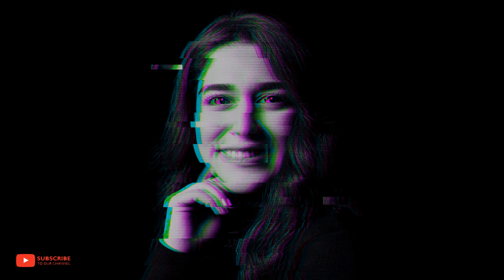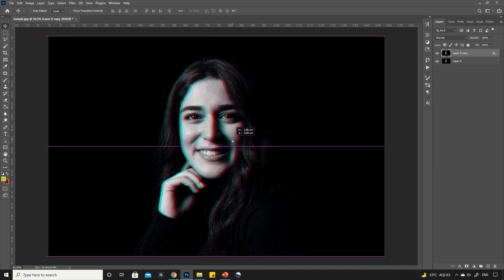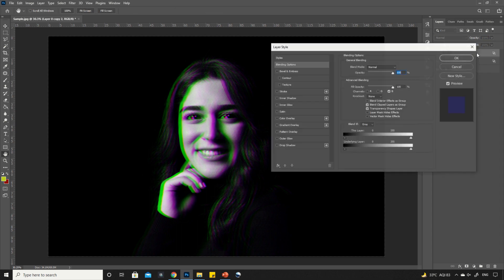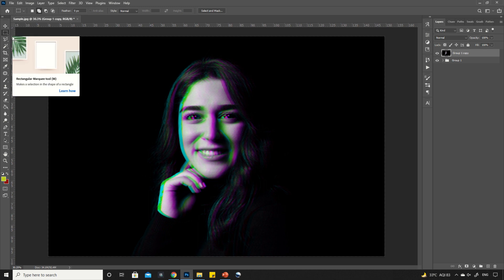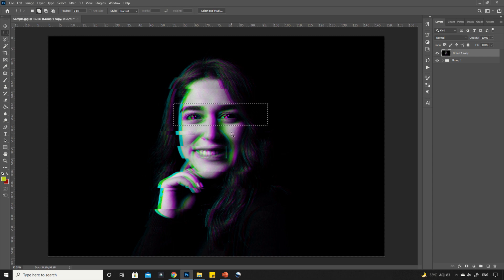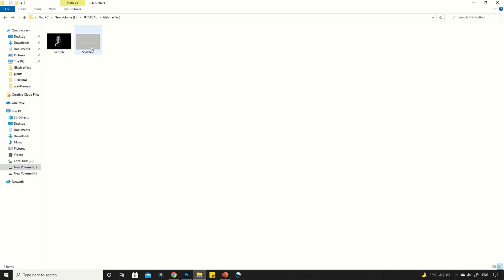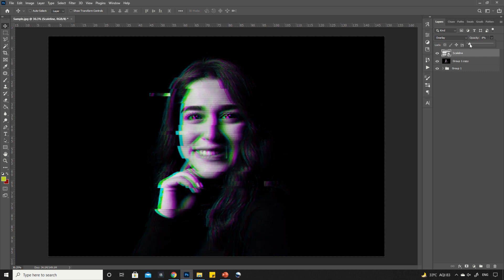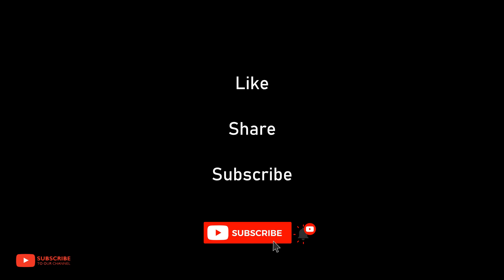Glitch Effect in Photoshop | Easy and Fast Technique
Hello viewers,
In this video we will learn how to create Glitch effect in Photoshop in just Few easy steps. I have used Photoshop 2021 for this tutorial but you can use any version of Photoshop to create this glitch effect.

I hope this video will help you learn something new and create some creative effects in pictures.

✔️ Recommended Products:
☑️ My graphic tablet
☑️ Best budget graphic tablet
☑️ Microphone i use
☑️ Best budget microphone
☑️ Best budget Headphone
☑️ Camera i use
☑️ Best Tripod